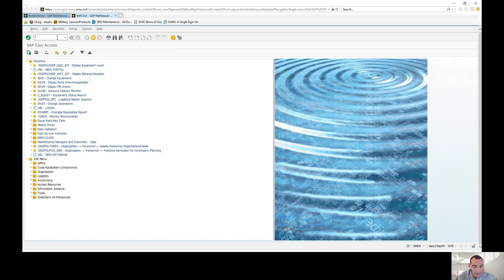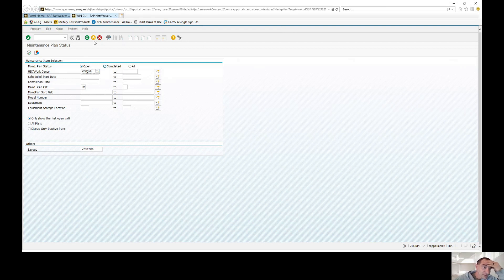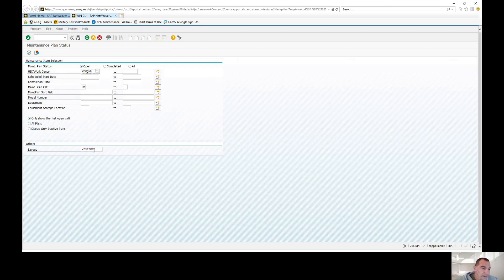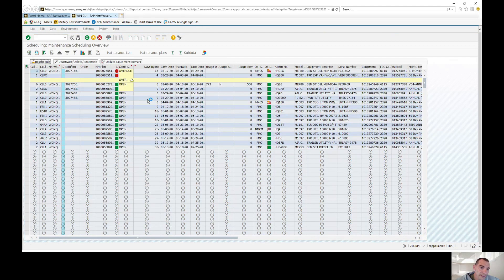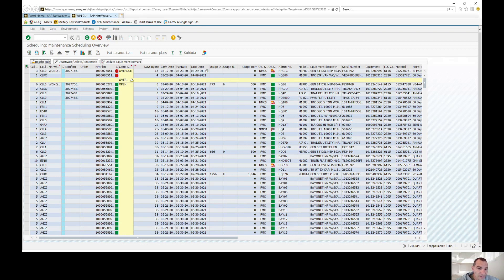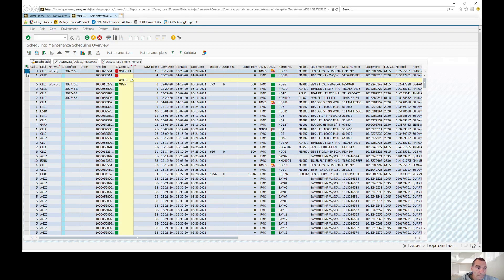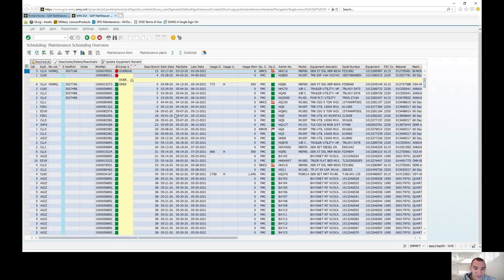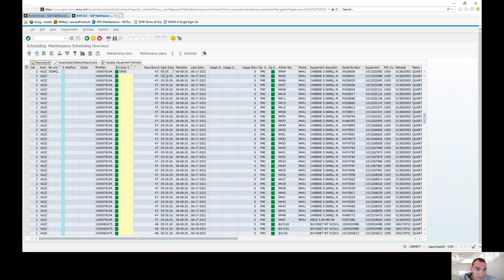How To Pull Your Service Schedule (ZMPRPT)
This video demonstrated how to pull your Unit's Service schedule.